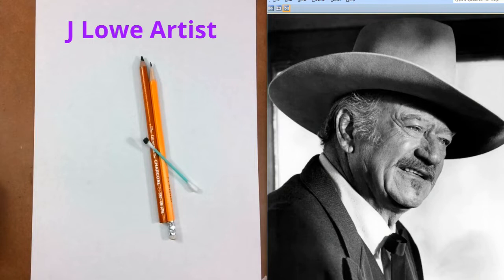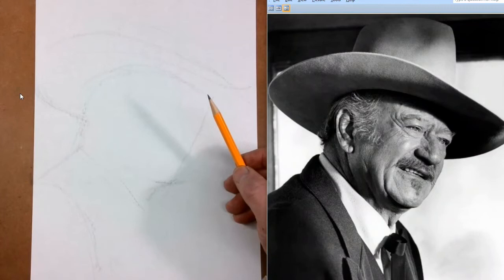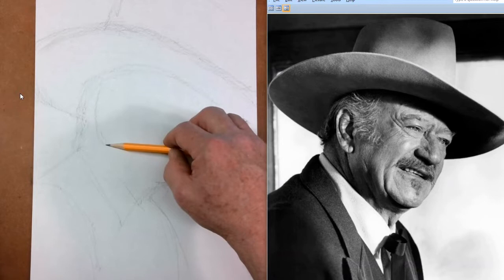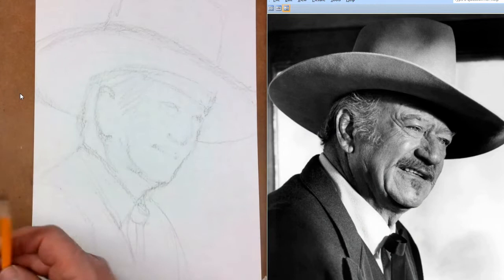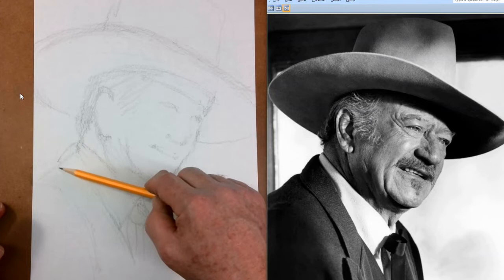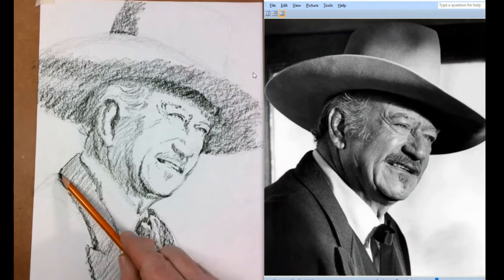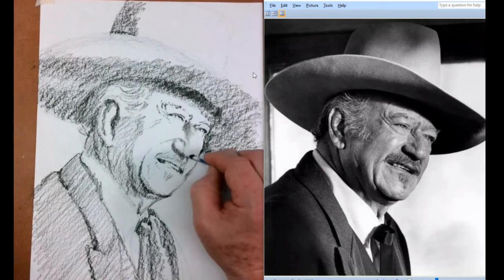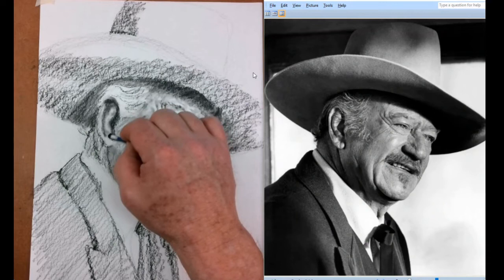HOW TO DRAW JOHN WAYNE using charcoal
Learn how to draw John Wayne using a charcoal pencil.  Jeffrey will show you how to draw and blend using charcoal and a cotton swab.

Visit J Lowe Artist YouTube channel for sped-up drawings and for Drawing Tutorials using graphite, ink, colored pencil, oil pastels and charcoal. Also watch painting tutorials and . 😎